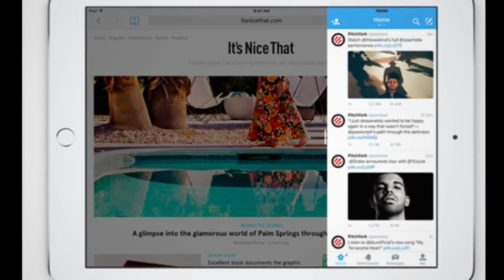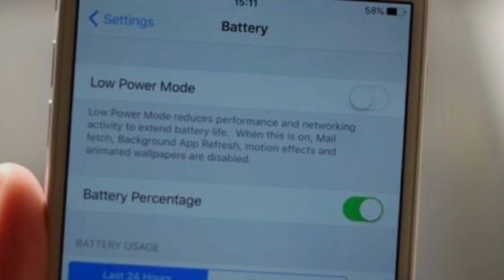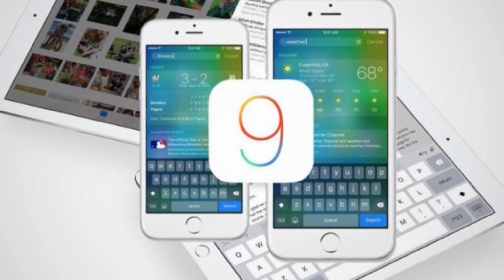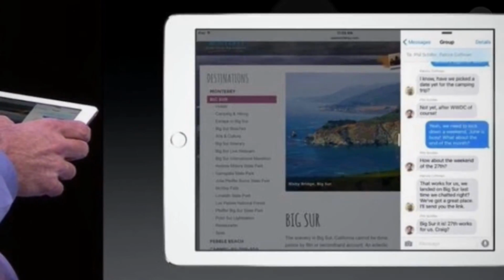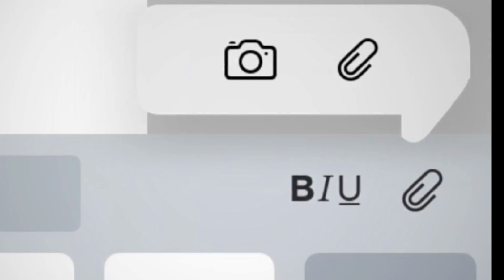My thoughts on iOS 9 beta 1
Here is my thoughts of the iOS 9 beta 1 I've been testing for a few days now thanks to a member in my huge Apple community.

Watch related videos from the Apple playlist (sorted from oldest to newest)